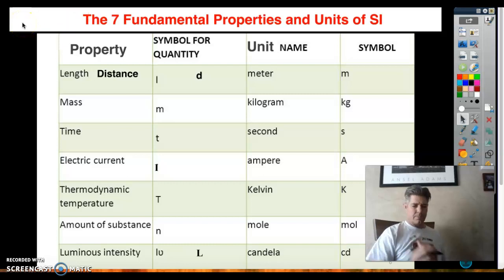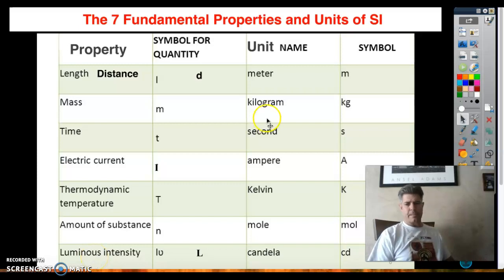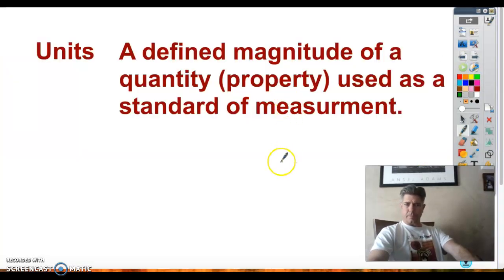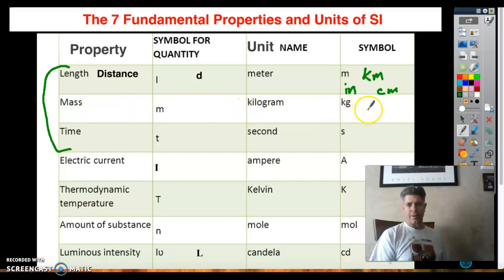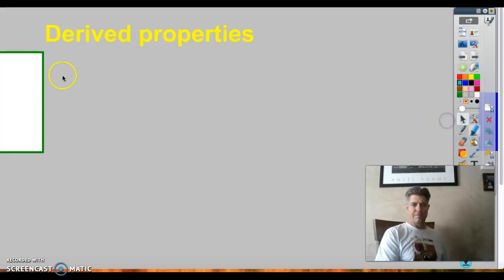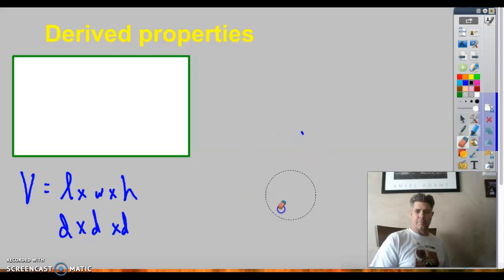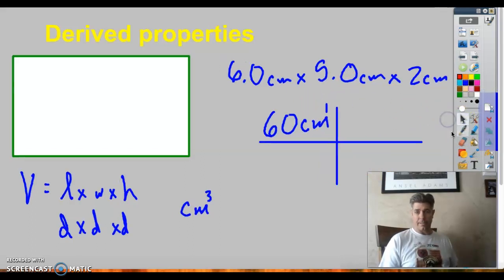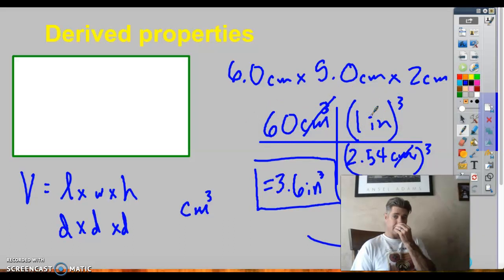Fundamental properties and units